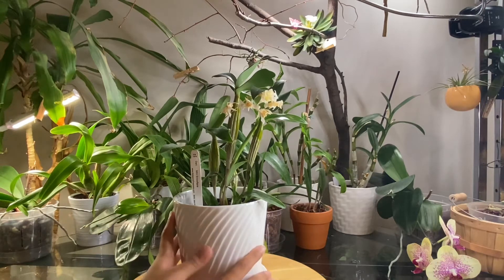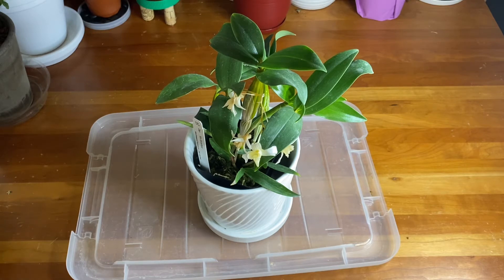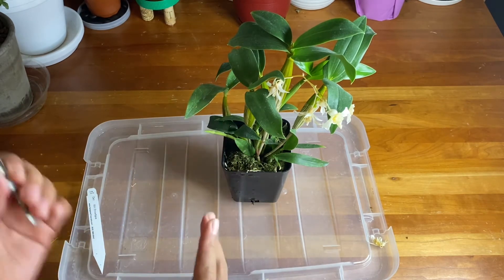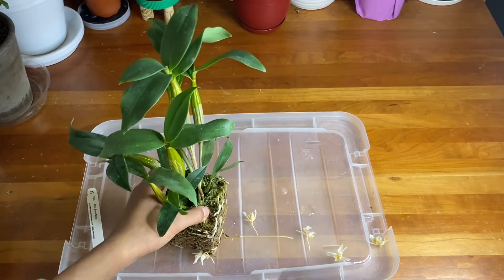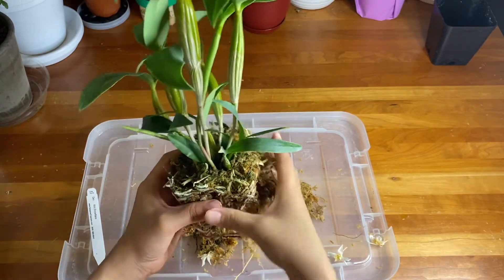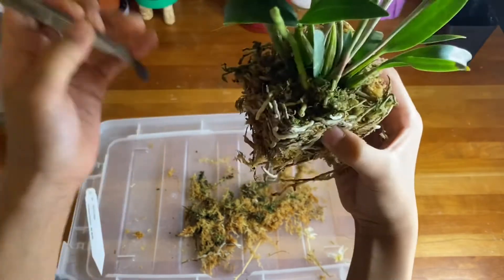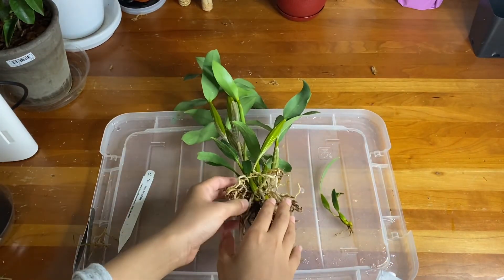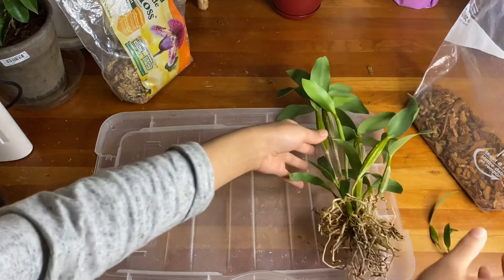How to repot (Dendrobium) orchids - Detailed version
Today I will take you along to repotting an orchid! Even though it is a Dendrobium, repotting techniques are the same with mostly all orchids. More info below! ⬇️⬇️⬇️

Like my channel and want to help it grow?

Want me to make a specific video YOU like?
You can let me know by leaving a comment!

Products I use:
Fir bark for orchids- ZooMed Repti Bark
Sphagnum moss- Better gro
Fertilizer mist- Miracle gro
Orchid pots- Repotme.com
Neem oil treatment for pests- Harris
Miss pole- The Blooming Jungle
Yellow sticky fly traps- Carsum
Spray bottles- Kiloline Pro

Most sources of these products come from Amazon.com.